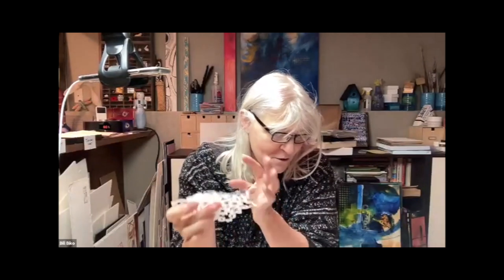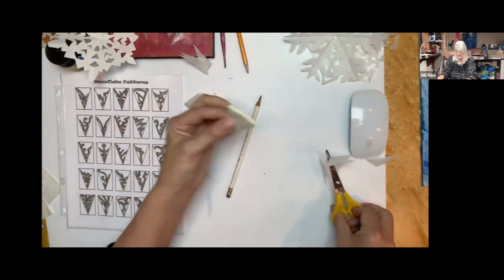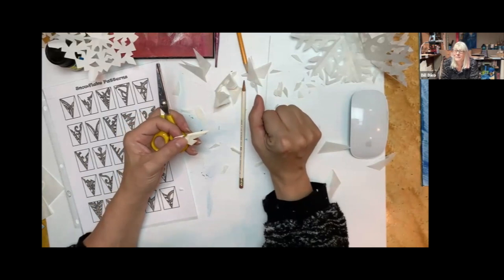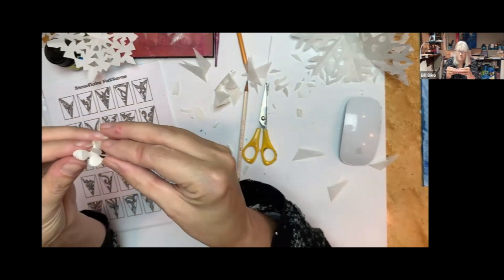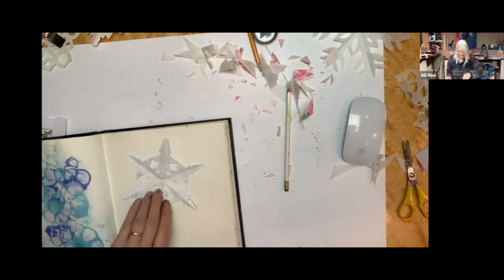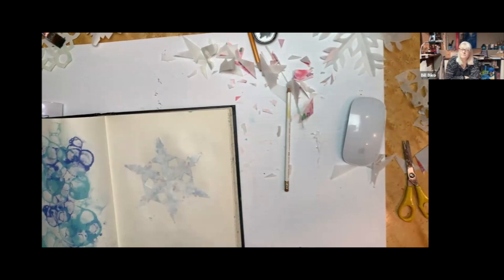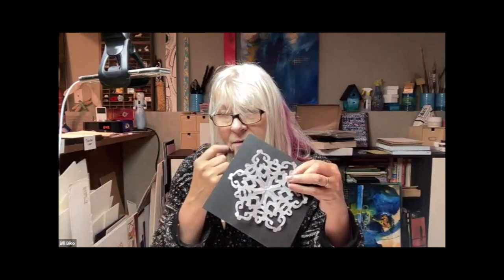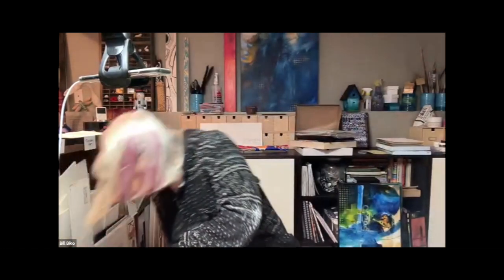Snowflake Project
The Snowflake Project! In this session we redo a previous project where we make snowflakes! This ornamental paper project is fun and simple to do so let's jump in!